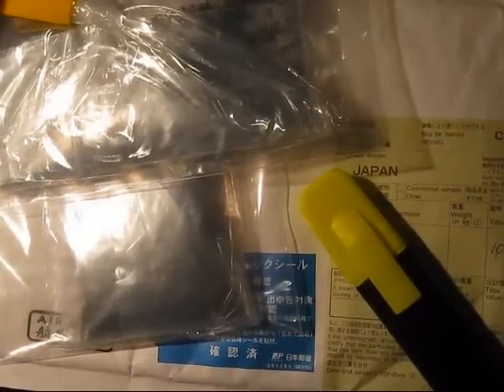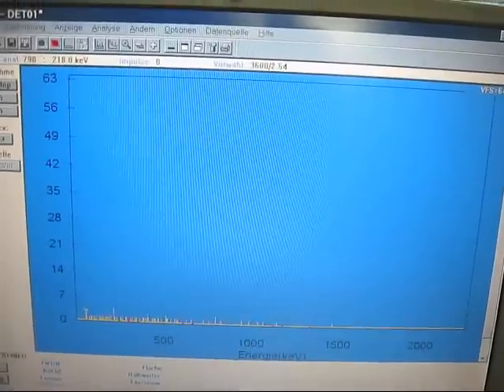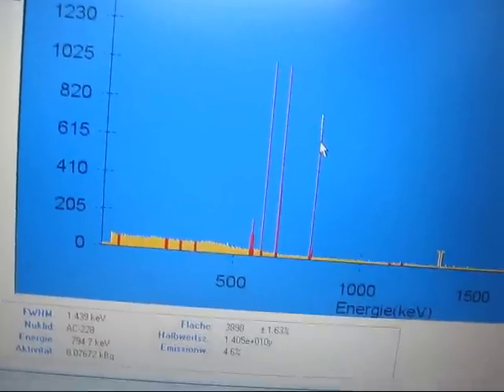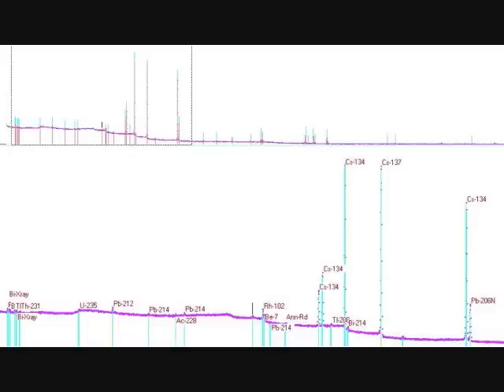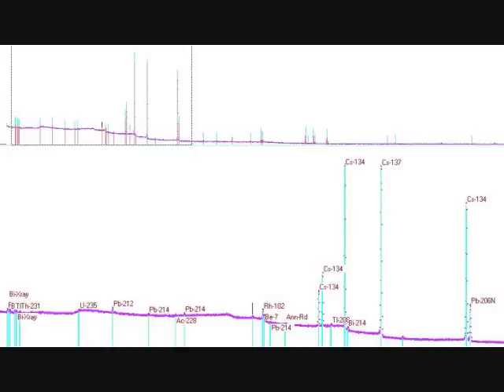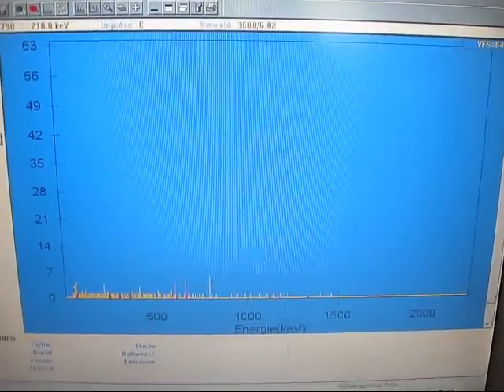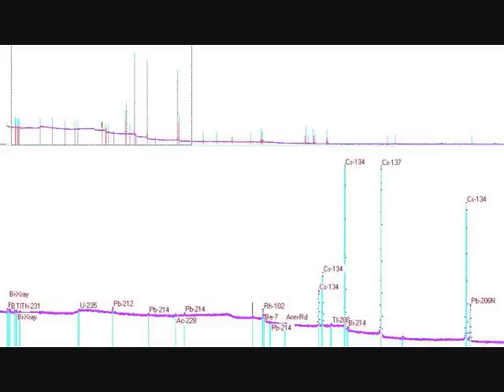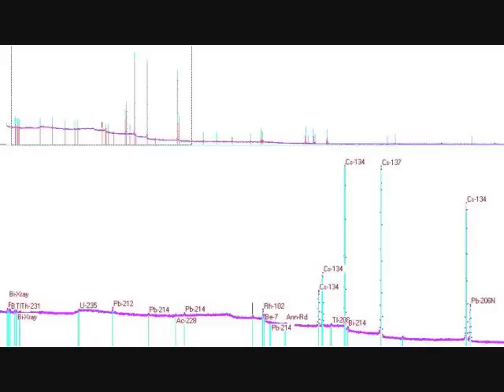radioactive contamination with caesium (Cs-137, Cs-134) from fukushima found in tokyo soil.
see 5:25 and 9:45 for the summary of findings!
seen in this video is a gamma spectrum, performed with a high-purity germanium detector.
in a 50 grams sample of soil (drain / gutter of streets) from the sagamihara area west of tokio (250 km from fukushima daiichi nuclear power plant), significant amounts of the synthetic caesium isotopes Cs-137 and Cs-134 were found. these manmade isotopes are from fukushima - unless there was another, yet unknown incident... meaning the contamination spread quite far.